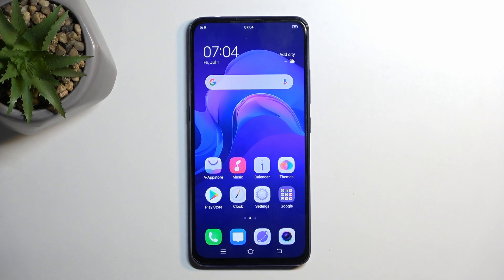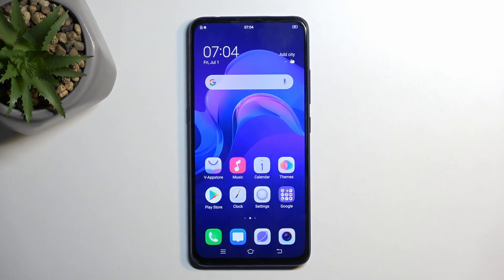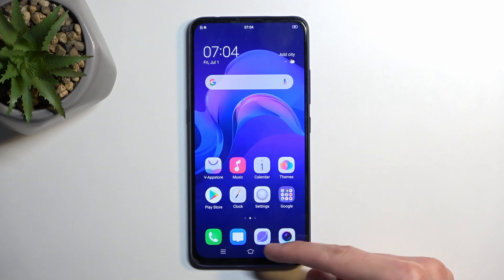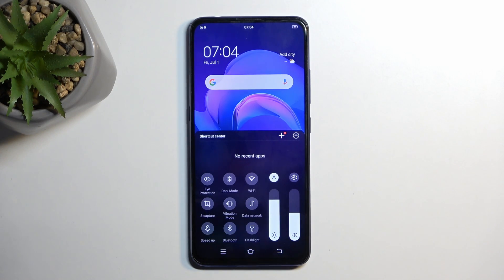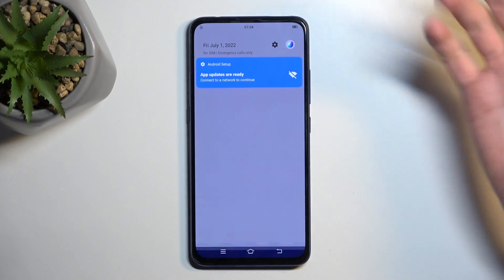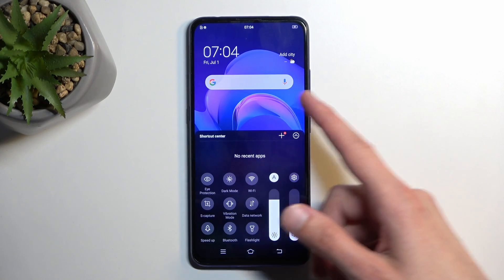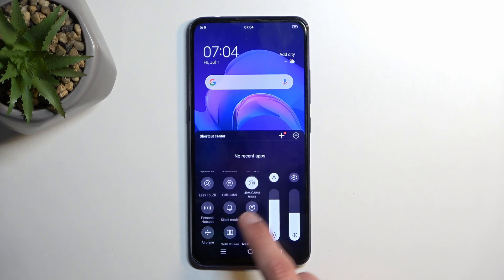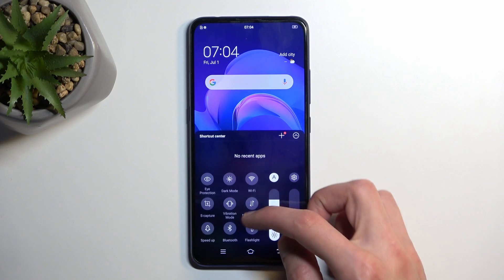How to Enable Power Saving Mode on VIVO V15 Pro?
Learn how to optimize battery usage and extend the battery life of your VIVO V15 Pro smartphone by enabling the Power Saving Mode with this user-friendly tutorial. Power Saving Mode is a valuable feature that conserves battery power by adjusting various settings and limiting background activities. In this step-by-step guide, we will show you how to access the Power Saving Mode settings on your VIVO V15 Pro and enable it according to your preferences. Discover how to customize power-saving options, such as screen brightness, CPU performance, background restrictions, and more. By enabling Power Saving Mode, you can ensure that your VIVO V15 Pro lasts longer between charges and maximize your device's battery efficiency. Experience prolonged usage and worry less about running out of battery with this essential feature.

How to Use Power Saving Mode on VIVO V15 Pro?
How to Turn On Power Saving Mode on VIVO V15 Pro?
How to Activate Power Saving Mode on VIVO V15 Pro?